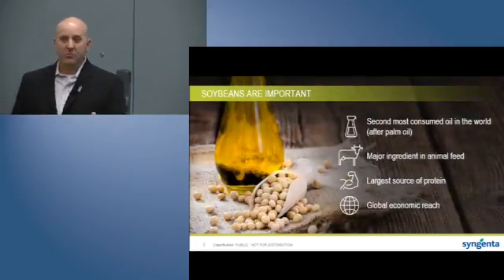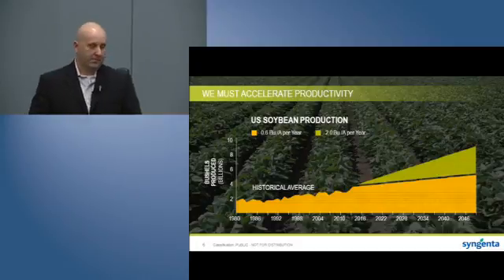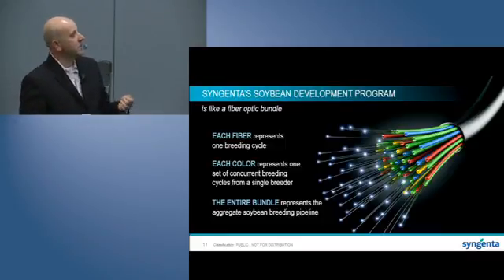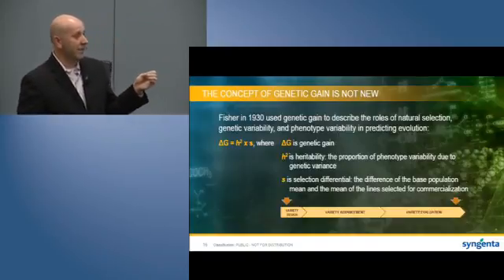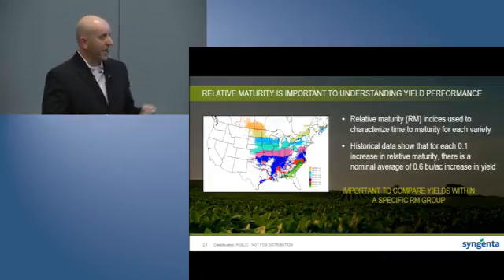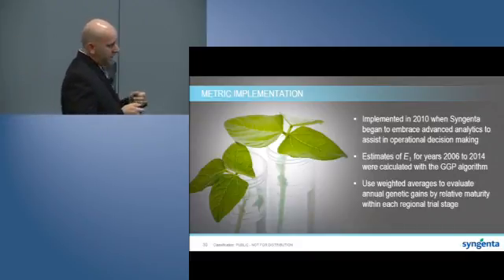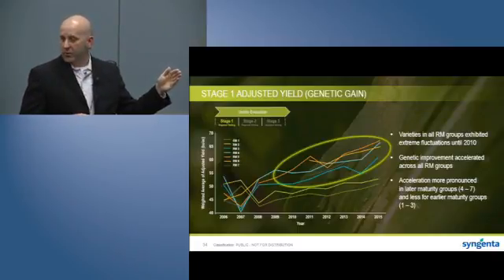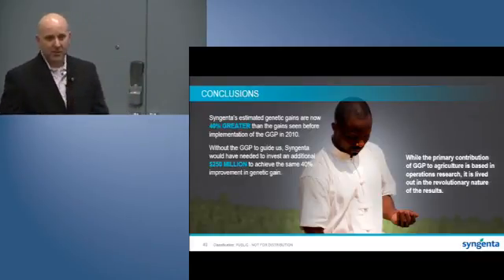2016 Wagner Prize Finalist - Syngenta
Implementation of the Genetic Gain Performance Metric Accelerates Agricultural Productivity

Yield is the most important metric for a farmer, as crop output directly impacts profitability. We now refer to the rate of increase in the genetic potential for yield in cultivars as “genetic gain,” and it is measured in bushels per acre (bu/ac). The challenge was to develop models and methods that provide unbiased estimates of the genetic components of yield for unbalanced field trials conducted across years. An algorithm was implemented that minimizes the confounding influence of unpredictable environmental contributions to estimated yields of varieties enabling real-time unbiased estimation of performance metrics that are used in operational decision making and optimization.